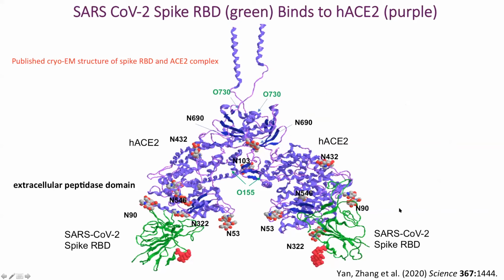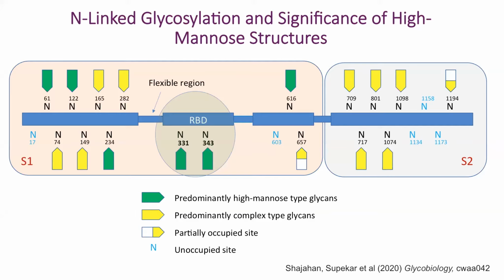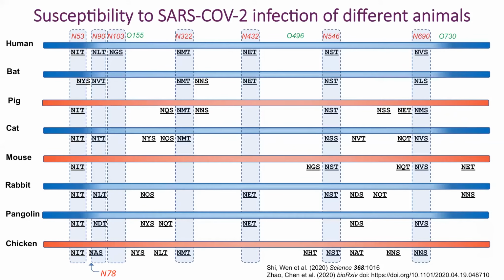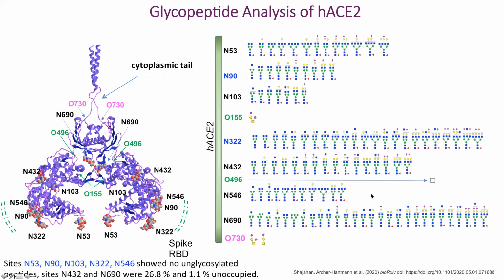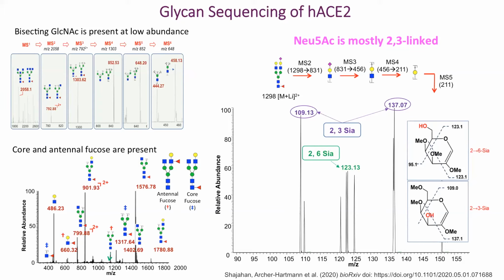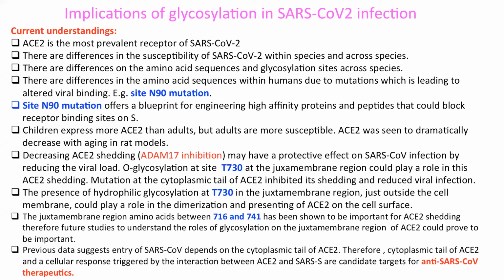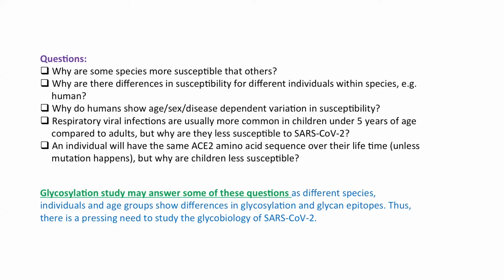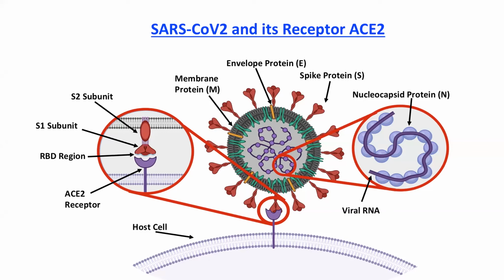GlycoNet Webinar ft. Parastoo Azadi: SARS-CoV2 glycobiology & implications for vaccine development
Dr. Parastoo Azadi discusses the glycobiology of SARS-CoV-2, the virus that causes COVID-19, and how the glycosylation patterns on the virus shed light on vaccine development. Dr. Azadi is the Executive Director of Analytical Services at Complex Carbohydrate Research Center in Georgia, USA.